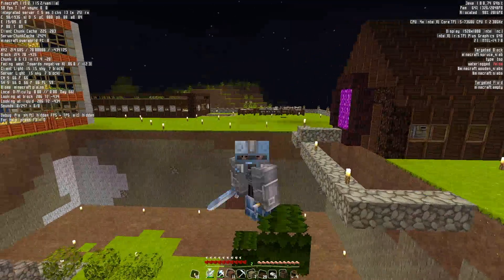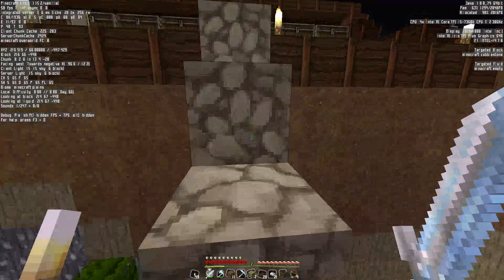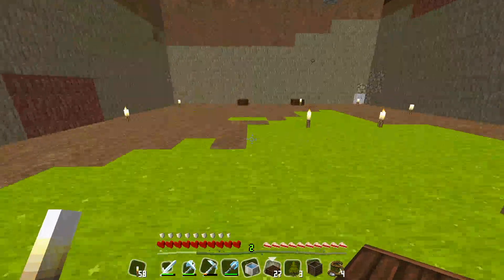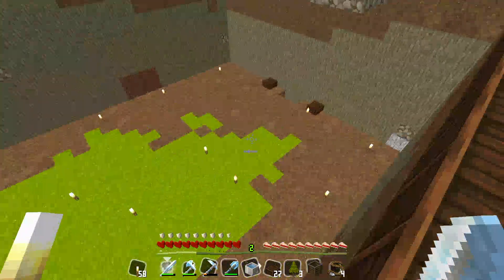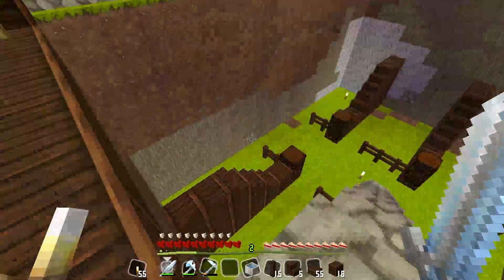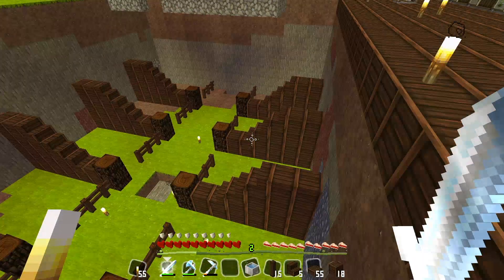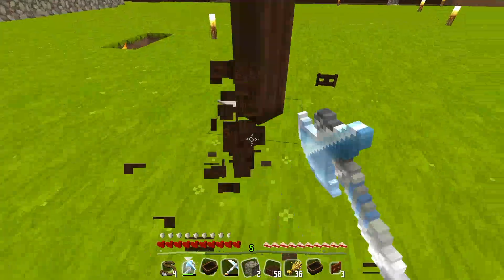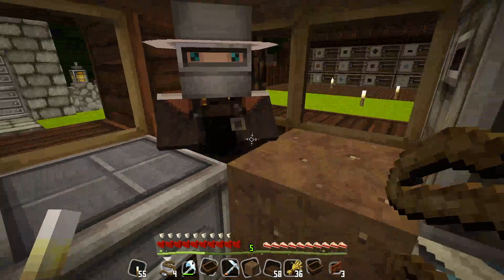Minecraft Peaceful survival EP18: Moving animals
Today in the video: today i have started moving the animal to the real animal farm, also transport another villager to our base.

(电脑应该不行， 只有手机才可以 )

名字：冷却我的世界解说